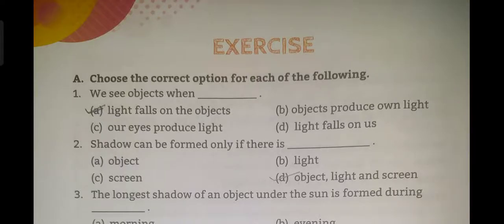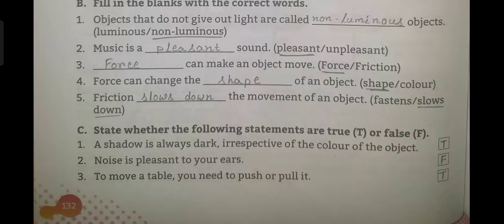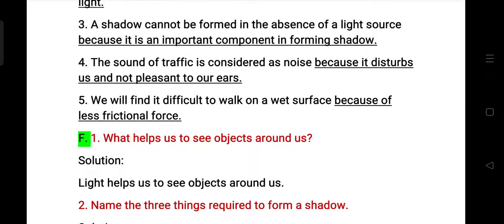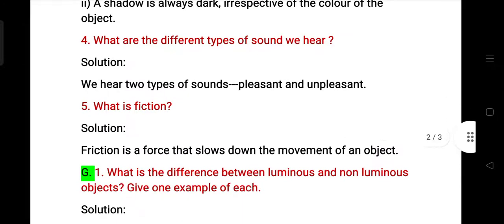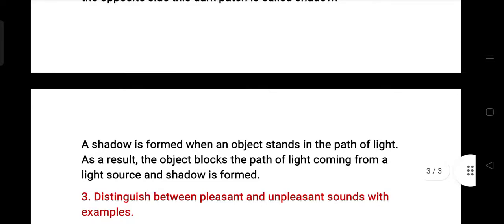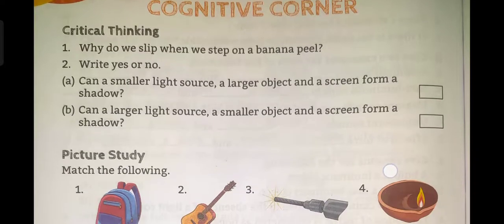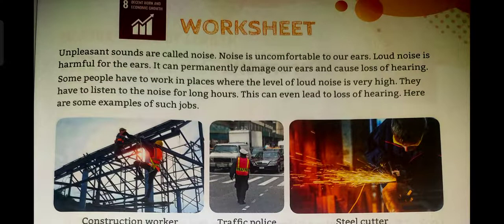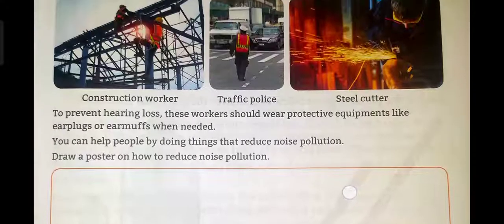Light, Sound and Force class 3| Questions and answers| Chapter 13| Science|CBSE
✅In this video:

➡️ Class: 3rd.
➡️ Subject: Science
➡️ Chapter: Light , Sound and Force
➡️ Topic: questions and answers.